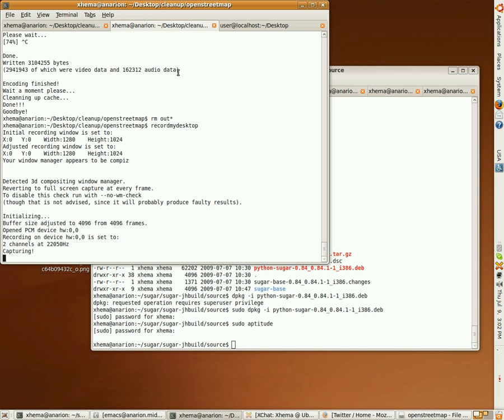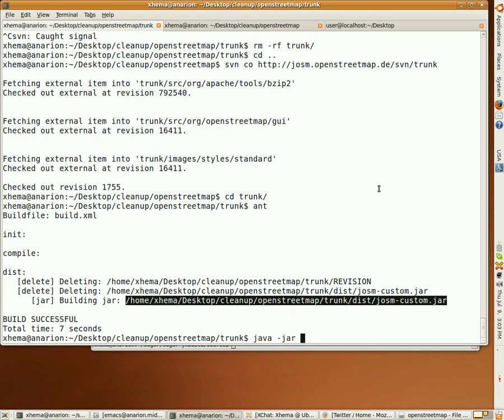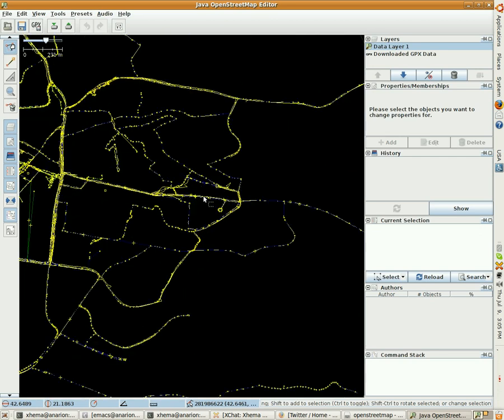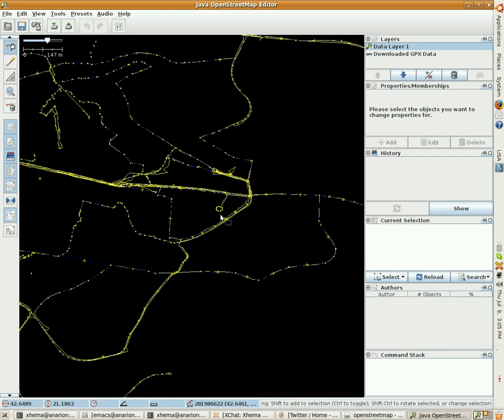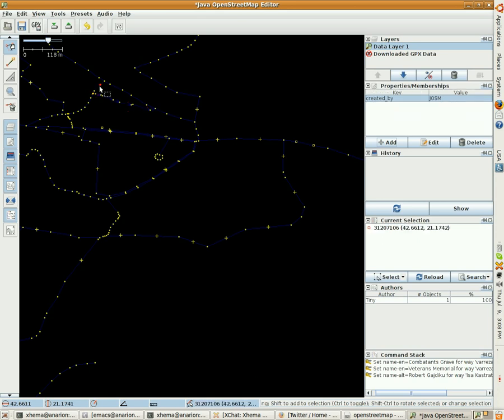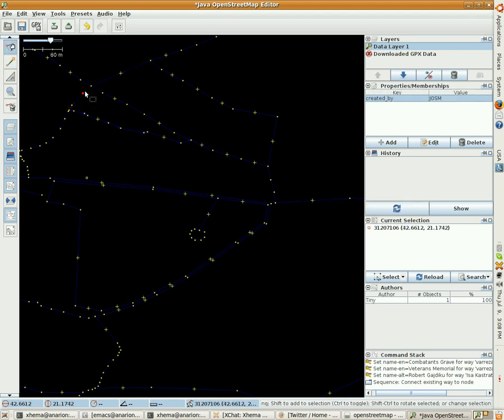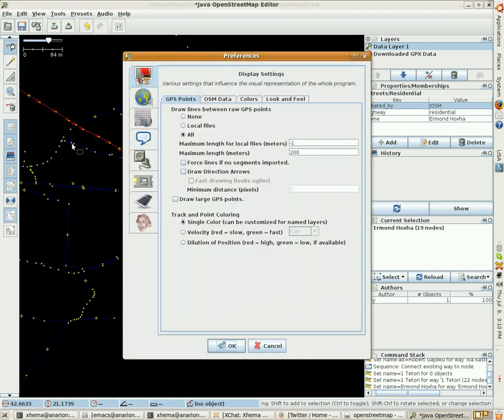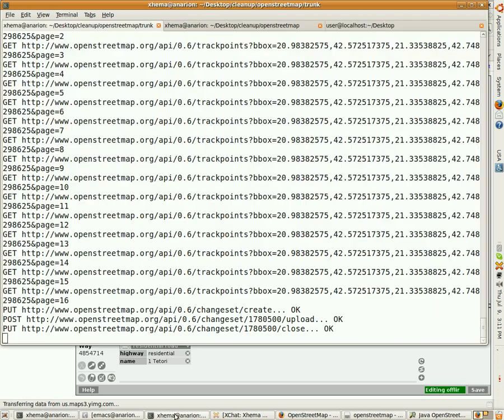josm how to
how to download, compile and run josm on ubuntu